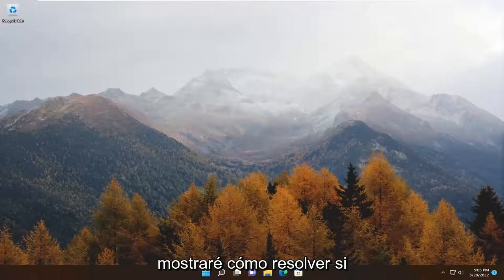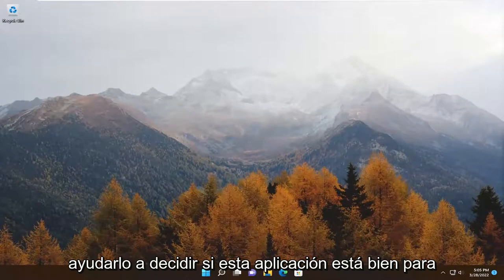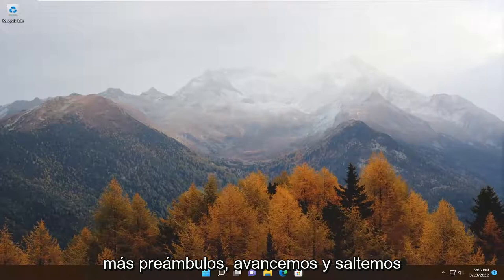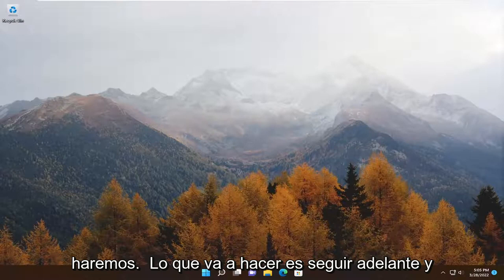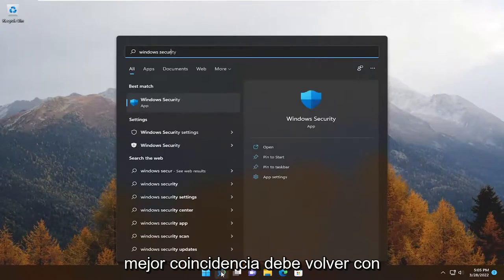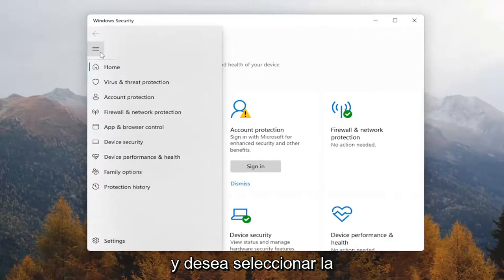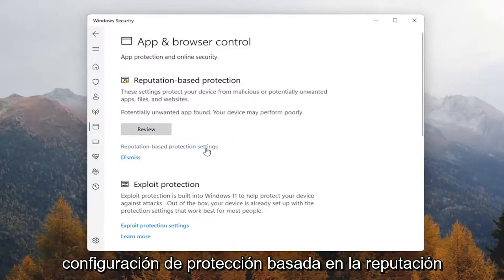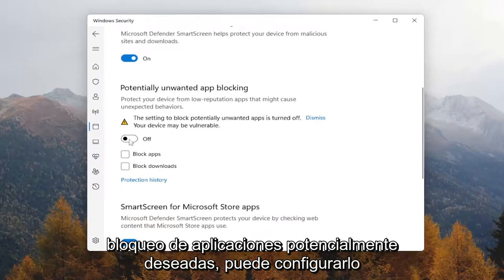No se puede acceder a Windows SmartScreen ahora mismo [SOLUCIÓN]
No se puede acceder a Windows SmartScreen en este momento FIX [Tutorial]

Algunos usuarios de Windows nos han contactado para pedirnos consejo después de que la función Windows SmartScreen aparentemente está bloqueando la apertura de las propias aplicaciones de Microsoft. Los usuarios afectados informan que no se puede acceder a Windows SmartScreen en este momento. Se produce un error cuando intentan abrir aplicaciones desde el paquete integrado de Windows (mapas, alarmas, fotos, correo, etc.).

Problemas abordados en este tutorial:
No se puede acceder a Windows SmartScreen en este momento
No se puede acceder a Windows SmartScreen en este momento Windows 8
No se puede acceder a SmartScreen en este momento Windows 10
No se puede acceder a SmartScreen en este momento Windows 11
No se puede acceder a SmartScreen en este momento corrección de Windows 10
No se puede acceder a Windows 10 SmartScreen en este momento

SmartScreen es un componente antiphishing y antimalware basado en la nube que se incluye en todas las versiones de Windows 8 (8.1), Windows 10 y Windows 11. Este componente de seguridad también se usa con Internet Explorer, Microsoft Edge y Outlook.com.